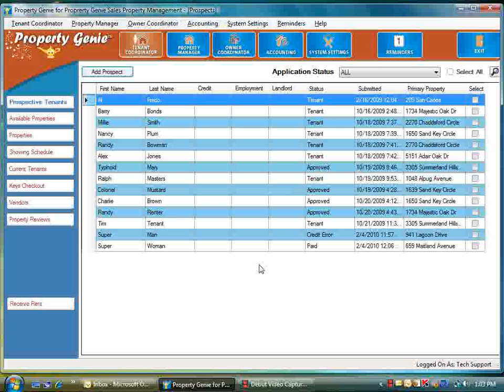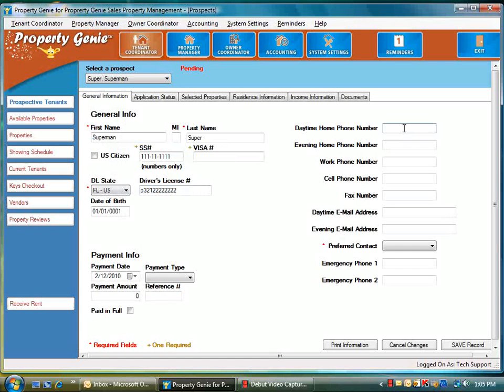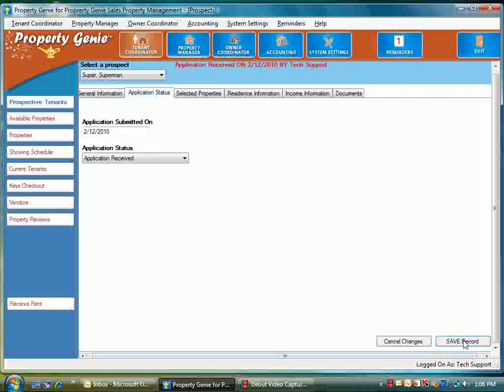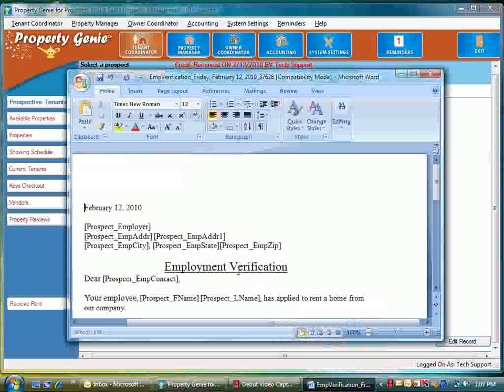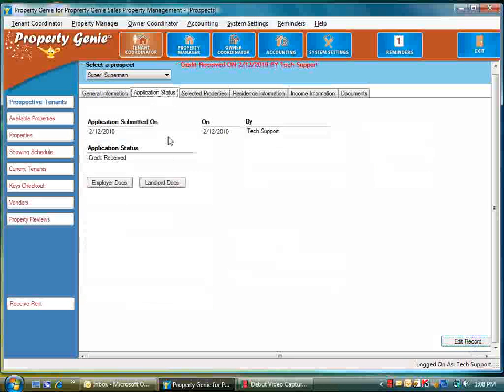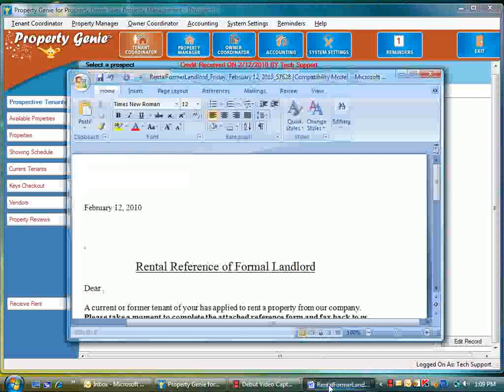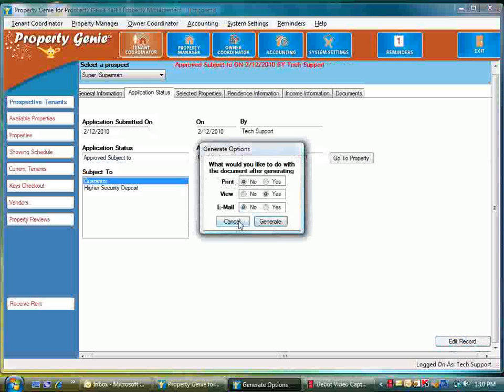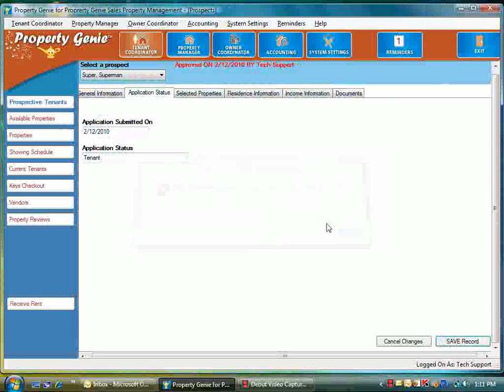Property Management SoftwareManual Tenant Application -- Property Management with Quickbooks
This video shows how to manually follow the tenant application process in the Property Genie Property Management software. Property Genie is a full service, cost effective property management tool that uses Quickbooks as it's check writing and banking module, providing the best of custom property management software tied into the best small business accounting software, Quickbooks. Residential Property Management is made easy with Property Genie.